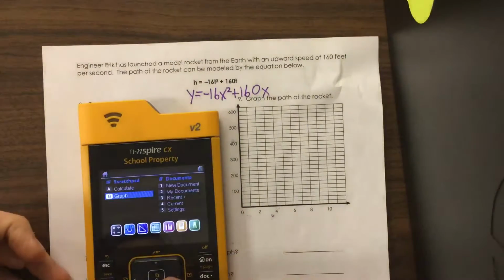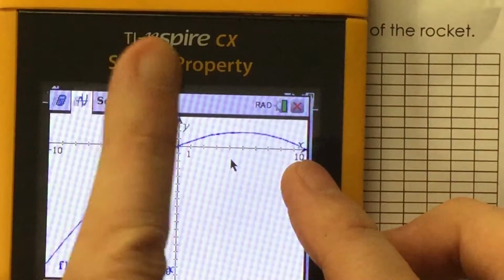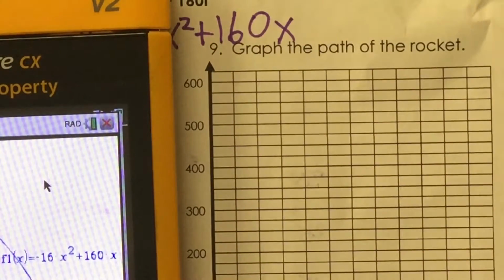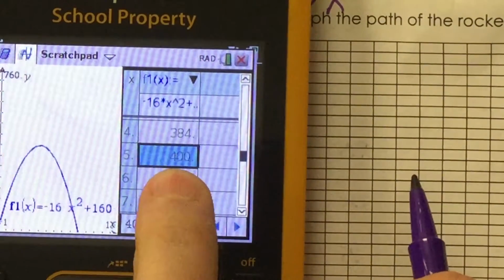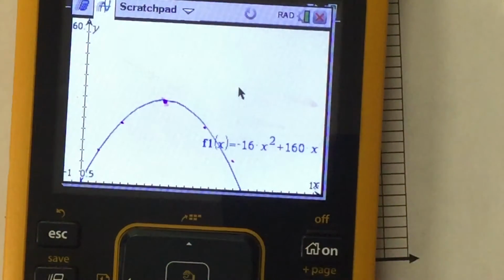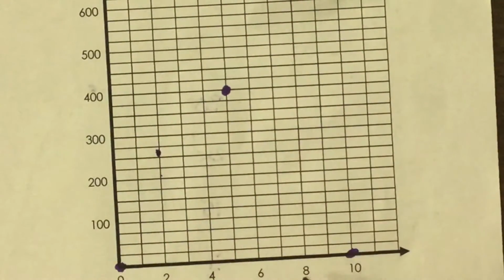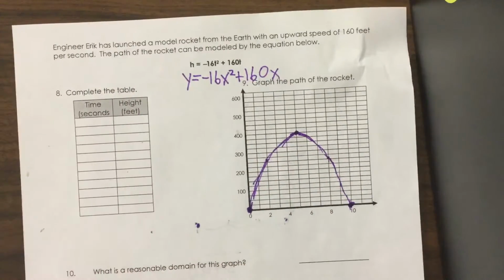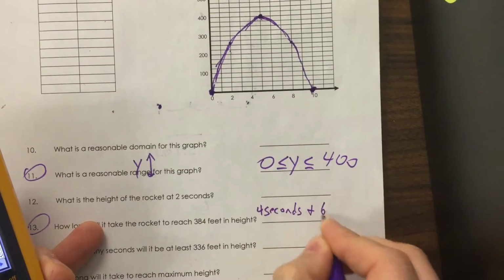8.2 quadratic functions worksheet 2